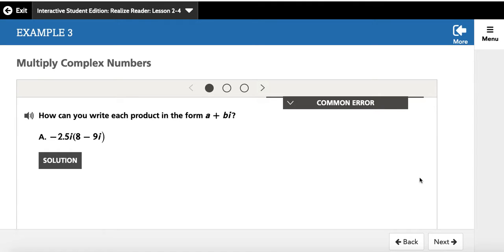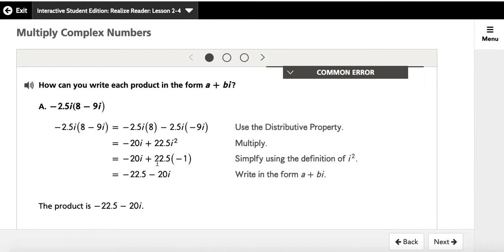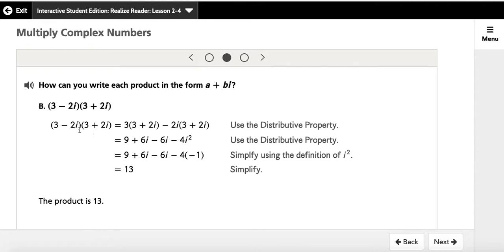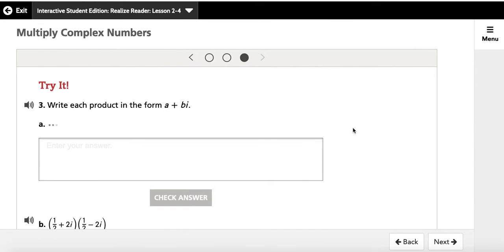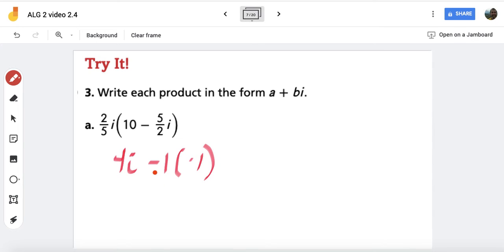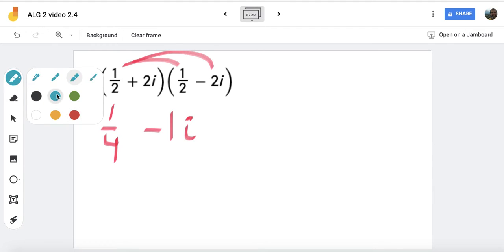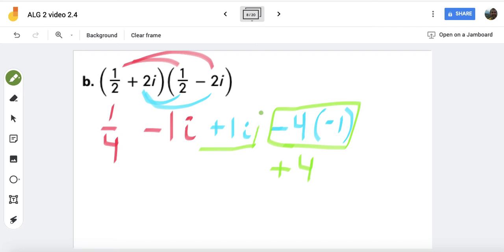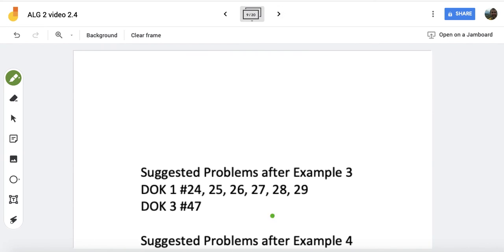ALG2 2 4 ex3